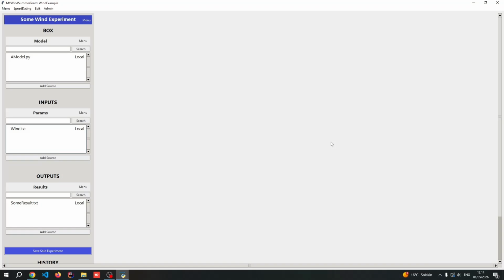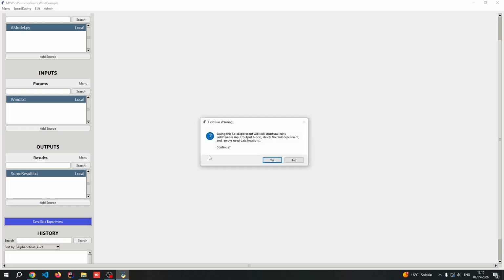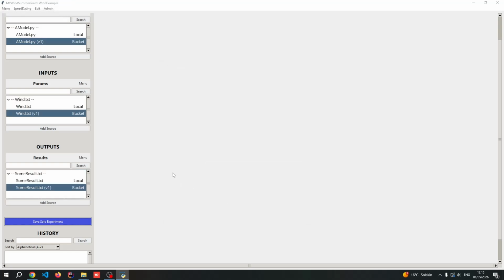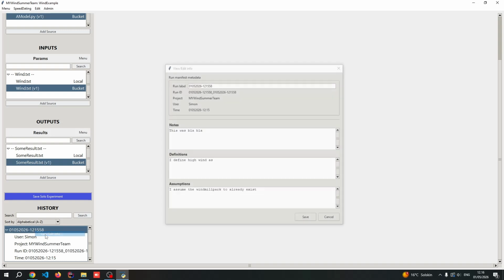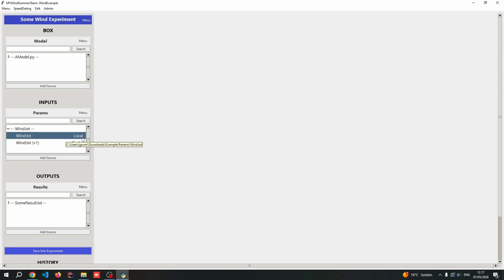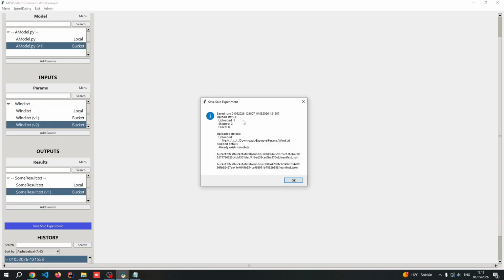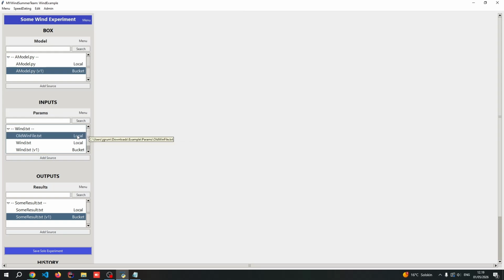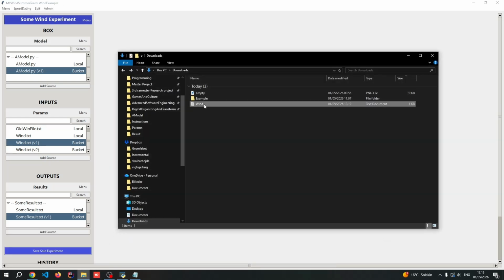04 Basics of saving a run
- Saving a local folder
- Locking a Solo experiment for major modifications
- Upload status
- Data locations get split
- Grouped data locations, understanding different versions of a data location
- Saving again, The system will automatically check if files have changed, and won't upload non-changed files, as the system already points at the unchanged files correctly.
- Adding a data location to a group
- Utilizing Blob/Bucket files